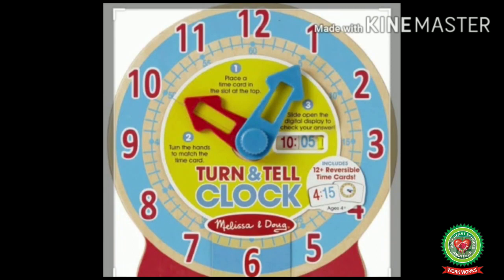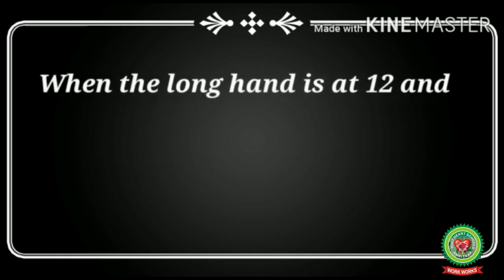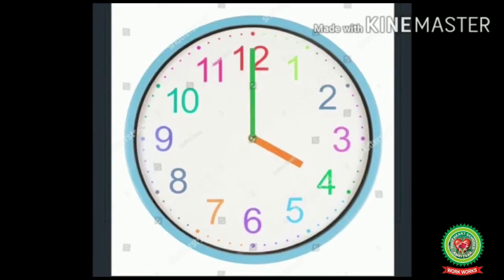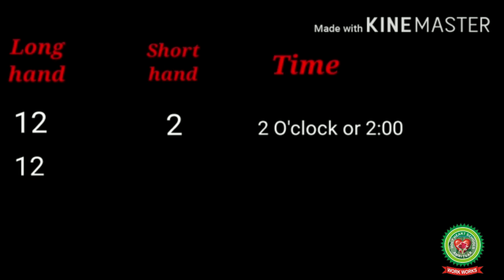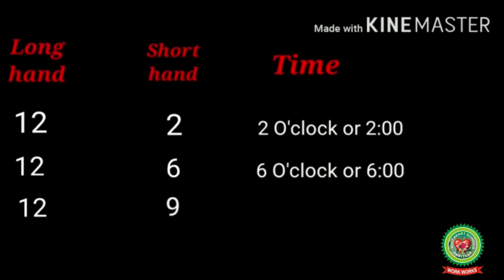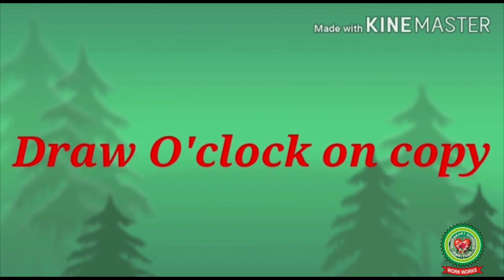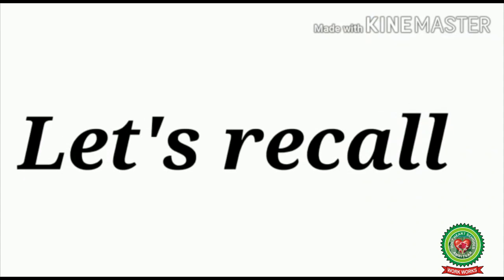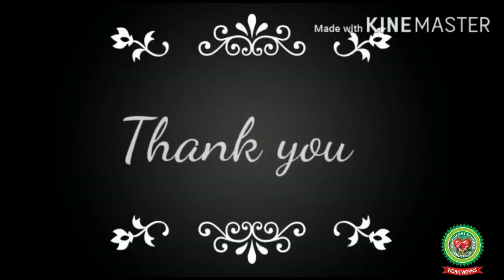Time Reading of o'clock Time Class 2 Maths Holy Heart Schools 22 June 2020